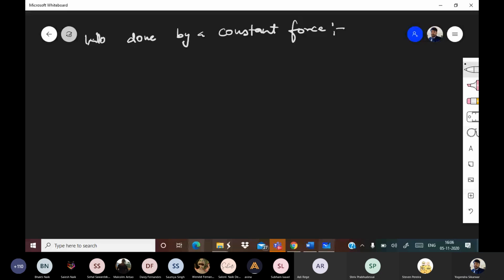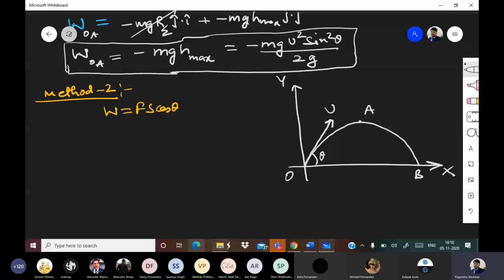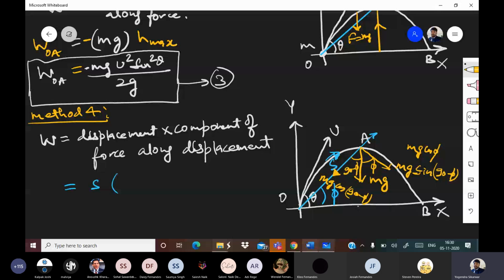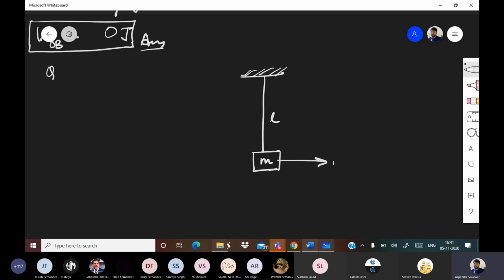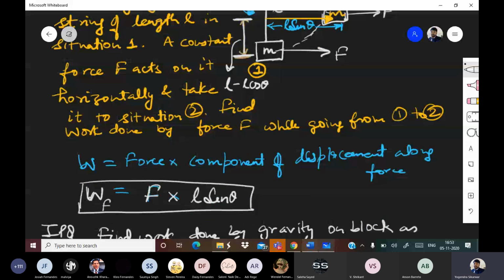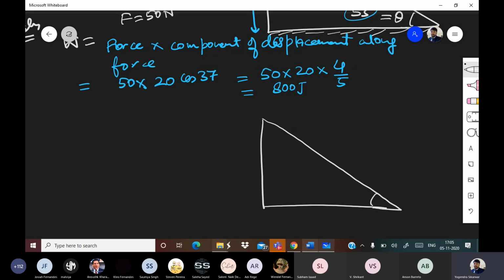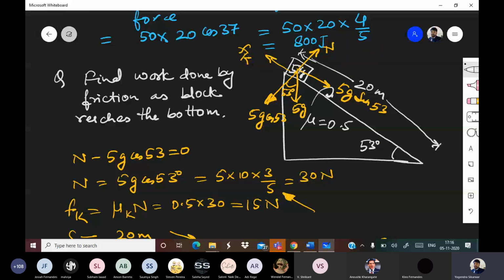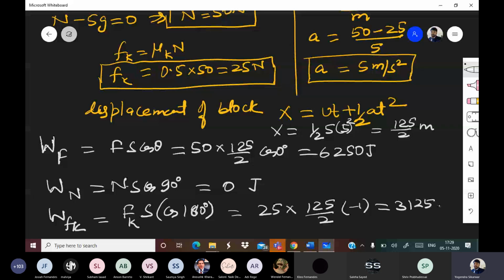PHYSICS WORK, ENERGY & POWER 2